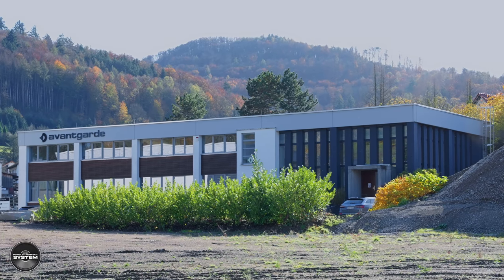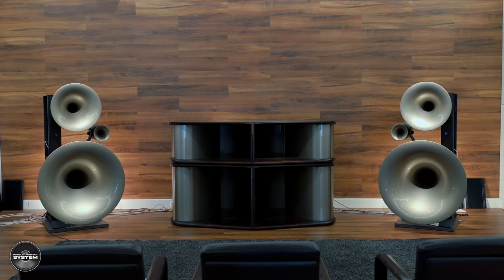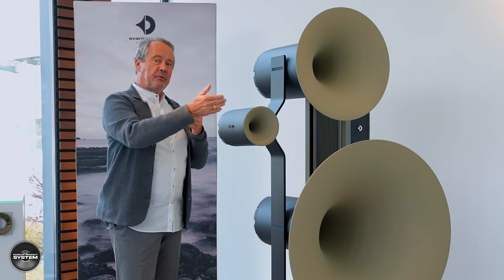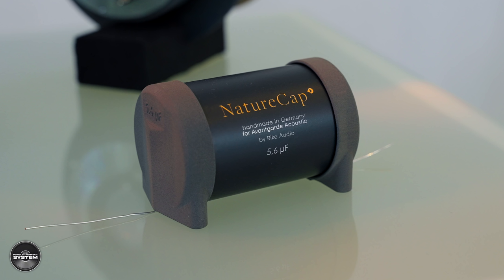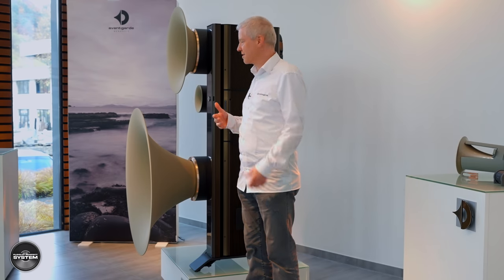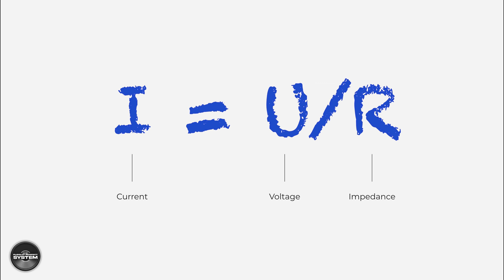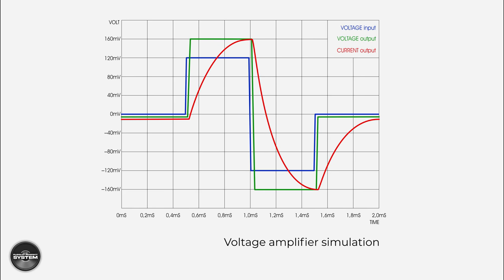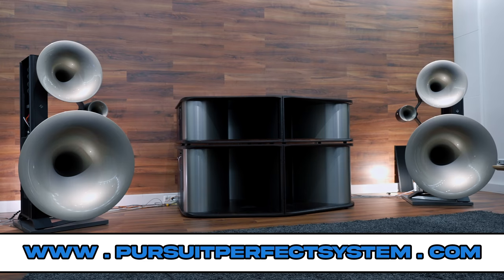SPECIAL HiFi Speakers with NEW iTRON Avantgarde Acoustic Trio G3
In this video I am in Germany visiting the famous manufacturer of very high end Horn HiFi Speakers and electronics Avantgarde Acoustic.  I was here to learn more about horn speakers as they have always fascinated me and as Avantgarde were nearly ready to launch their new flagship speakers the Trio G3 I asked them to tell us more about them.

Avantgarde are also introducing a new patented amplifier technology into their new Active Trio G3 called iTRON.  I have tried to explain why they are using it and what benefits it brings in the most simple way I could.

Chapters
0:00 Intro
2:22 Whats NEW
9:47 iTRON

Video Equipment

Camera